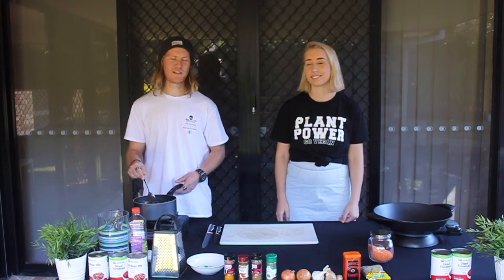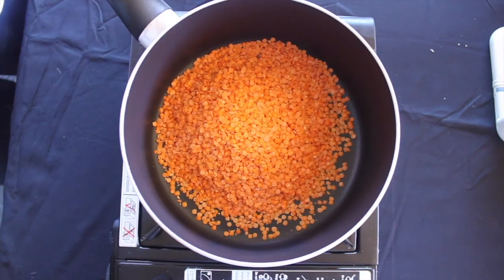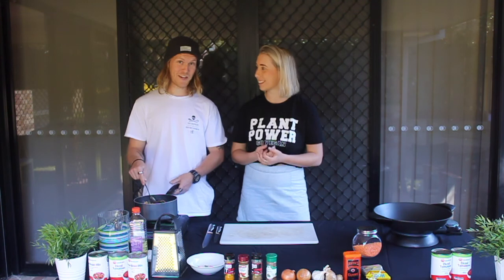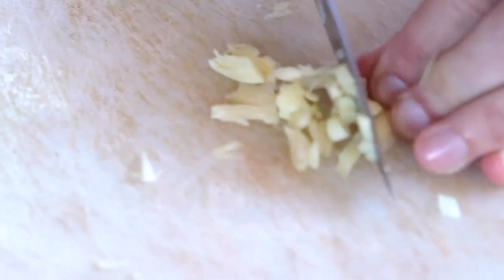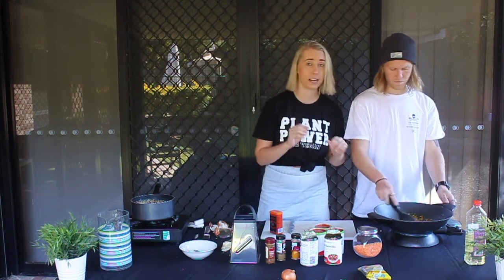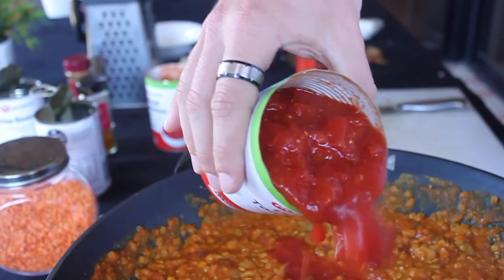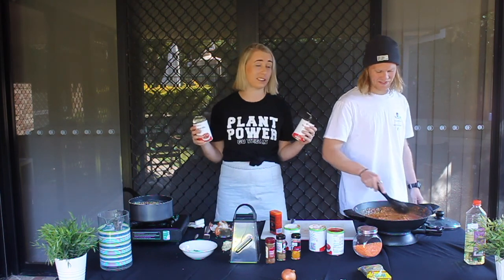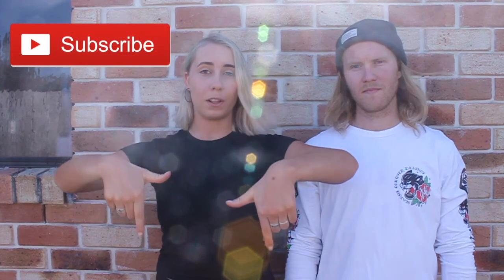CHEAP VEGAN RECIPE || LENTIL DAHL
One of our go to "we have no money or time to cook this week" recipes! Hummus Hangs has you covered for your weeks worth of lunches in this weeks CHEAP VEGAN RECIPE!

Lentil Dahl Ingredients:
200g of Dry Lentils
2 Cans of Diced Tomatoes
2 Cans of 3 Bean Mix
1 Onion (Finely Diced)
3 Cloves of Garlic
1 Thumb of Ginger
Curry Powder, Turmeric, Cumin, Chilli Powder

All ingredients can be adjusted to suit your batch size and of course your taste buds! It's the perfect recipe for freezing to cover all your lunches through the week!